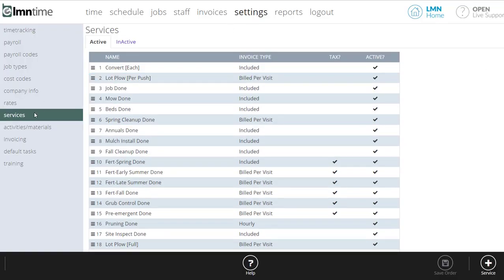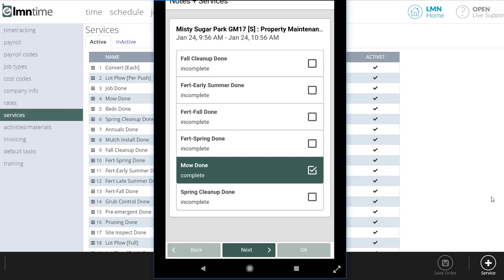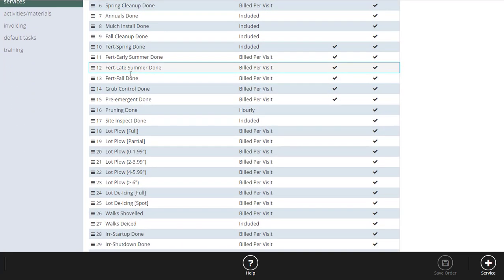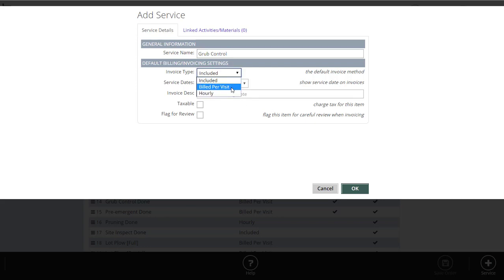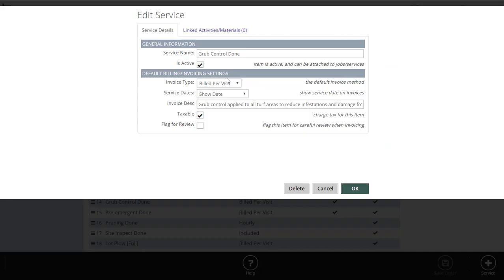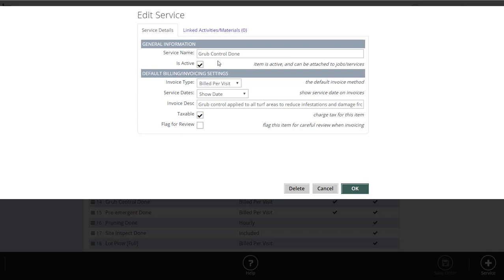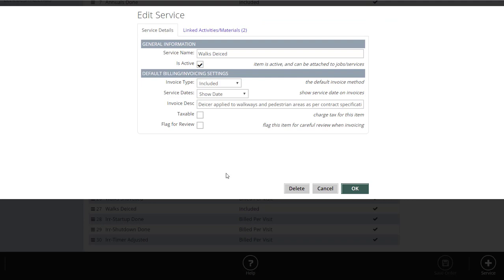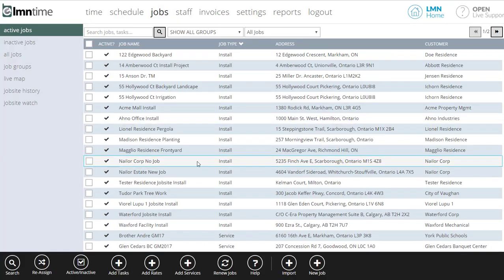LMN Time - Settings - Services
Services are used to track when services performed on a job are complete.  Services that you add to jobs will show up, like a checklist, when the crews clock out of a job.  There, they will have the opportunity to mark any/all of the services which they completed during that visit.

Services can be used for tracking or costing - but they can also feed invoicing.  LMN Pro will automatically generate invoices for any/all services marked as billable - and those invoices can be instantly exported to Quickbooks or Quickbooks online!

For more information on LMN's mobile timesheet and estimating software for contractors,